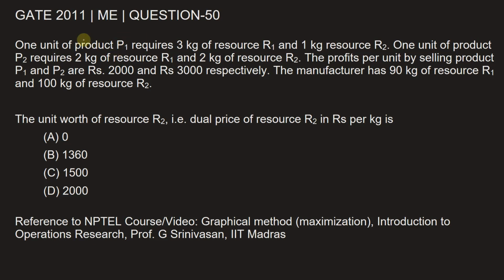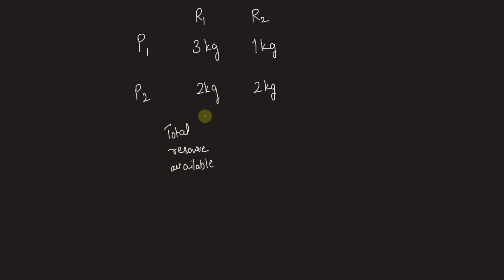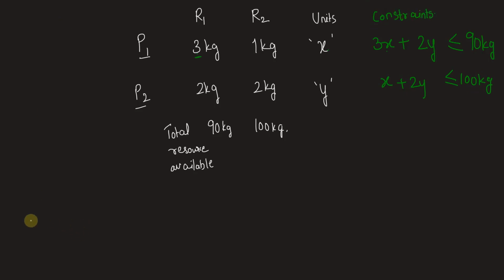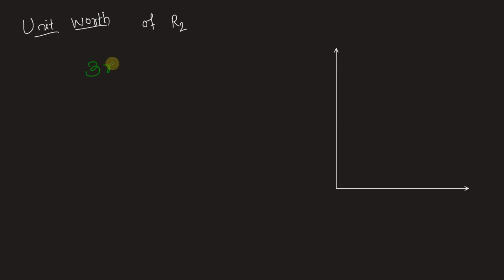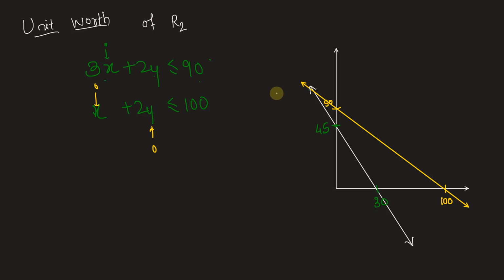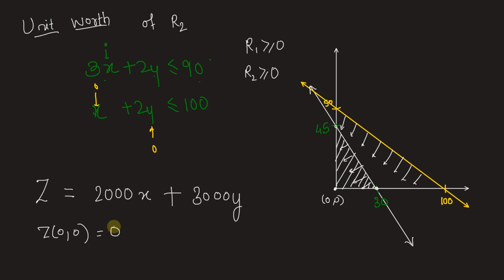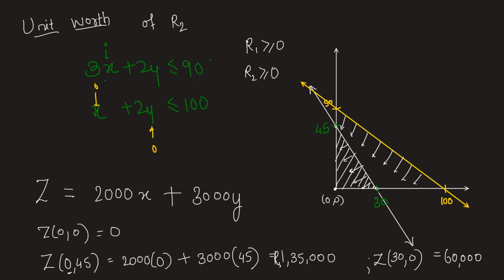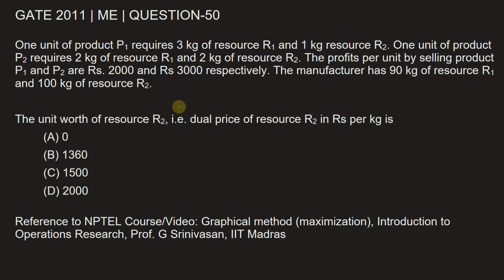Q50 ME 2011